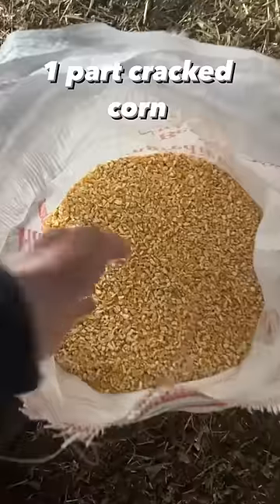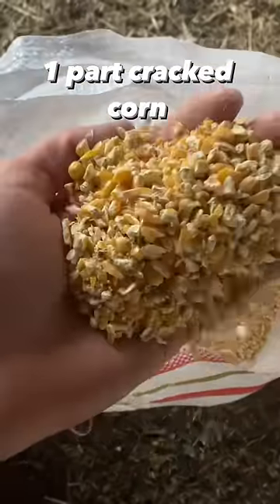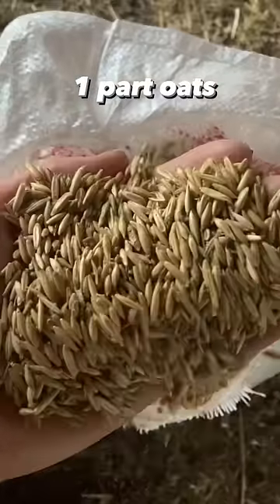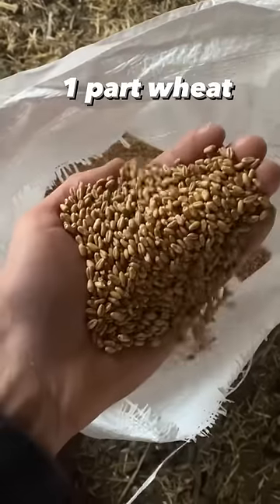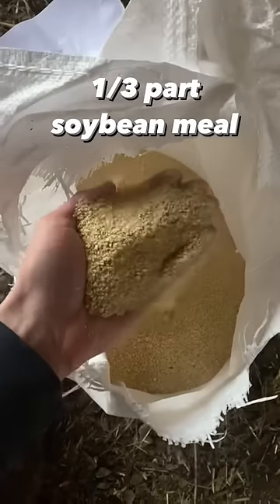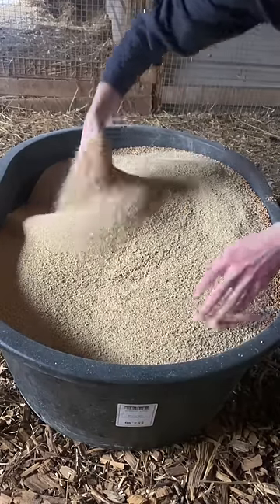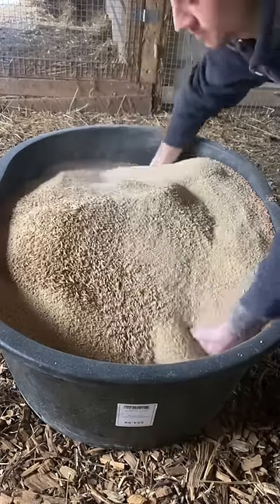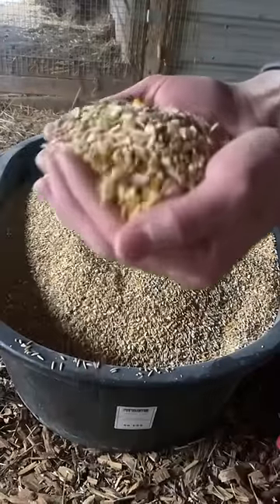Let’s Make Some Chicken Feed 🐓